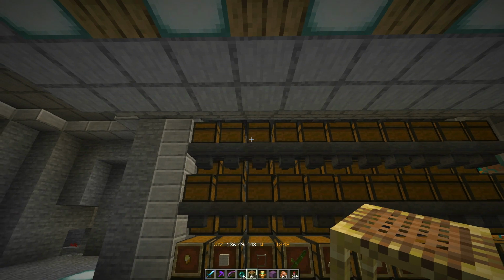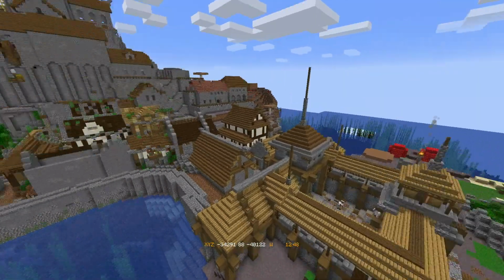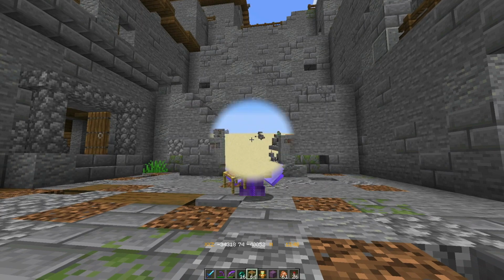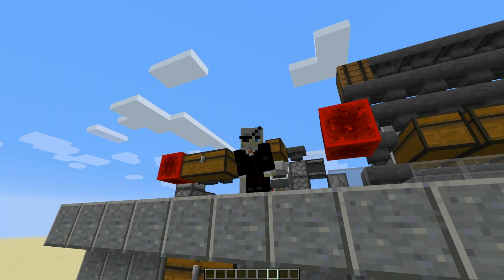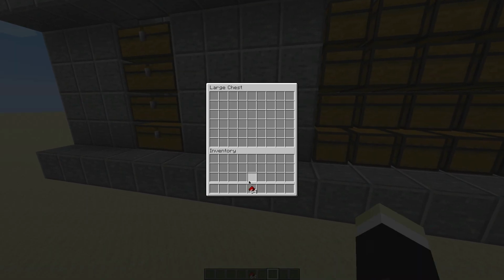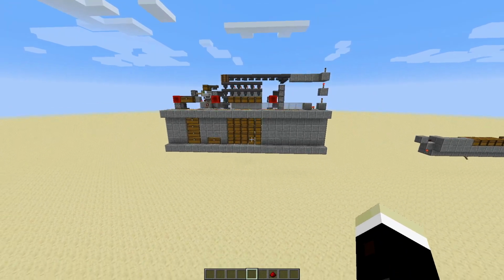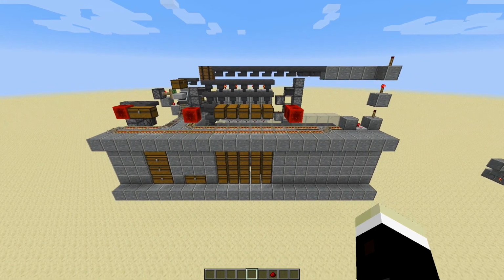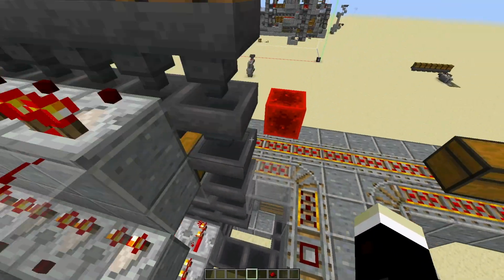Simple Multi Item Storage System - 1.16+ Concept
0:00 Intro
0:30 Background and uses
7:25 Showcase and concept

In this video I'll be showing you a brand new multi item sorting system. It uses a minecart as a movable item filter and needs no filler blocks in the output chests. It's silent and work at hopper speed. It's expandable and simple to understand and build -  unlike some other lager storage systems out there, such as The Nexus from Ethos Lab or Cubfan135's Shibalba on Hermitcraft Sesaon 7 - even though it has the same primary functions.

It should work for Minecraft 1.13, 1.14, 1.15, 1.16, 1.16.5 and 1.17

UPSIDE: Simple. Cheap. Easy to build.

DOWNSIDE: Does not hold non-stackable items - but neither does most other systems. Presently have a sizable foot print of 22 blocks.